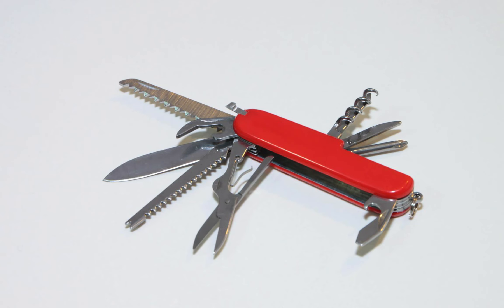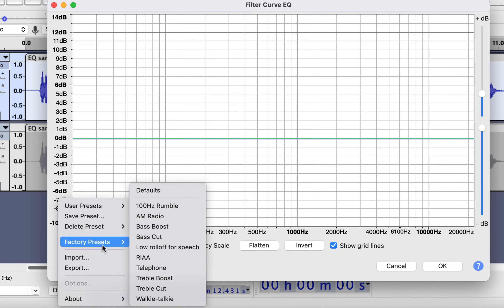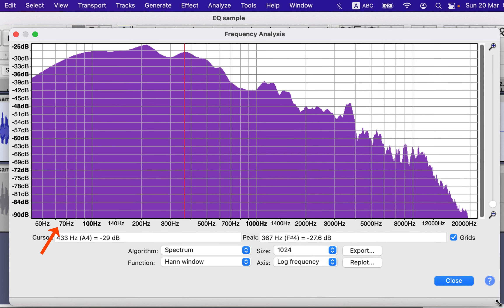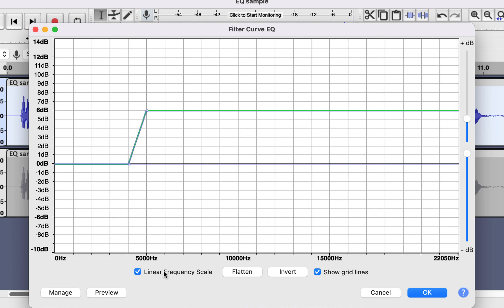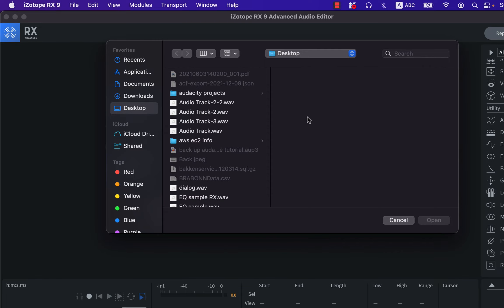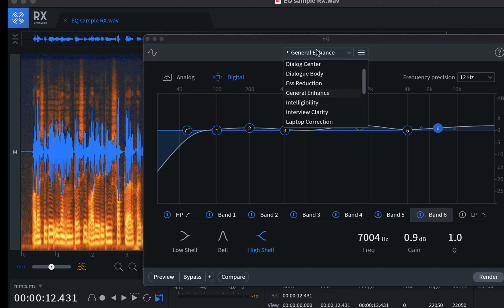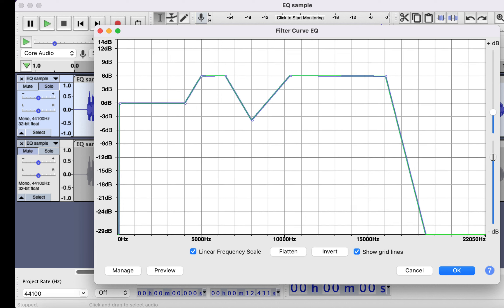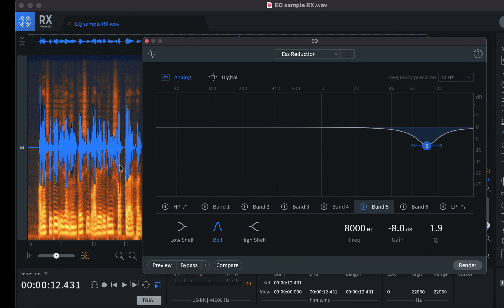Best Audacity EQ for voiceover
Get the best EQ suited for your voice to elevate its true potential

Best EQ for voiceover in Audacity. EQ Tutorial: The Basics of How to EQ Properly. Equalization is one of the important effects to make your voice sound better.

Blindly applying EQ to frequencies can make the sound worse, so you need to understand which frequency to target for voiceovers. I have also shown a guideline on how to make your vocal clear or intelligible through EQ.